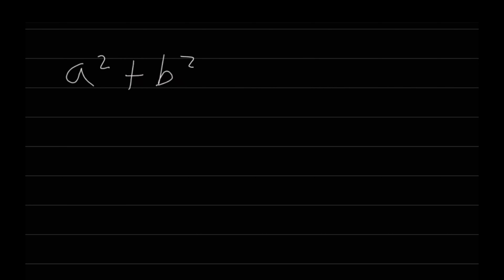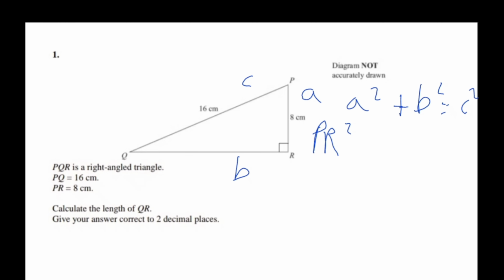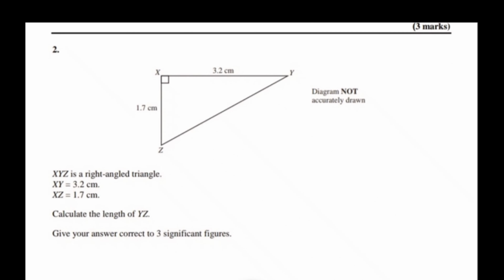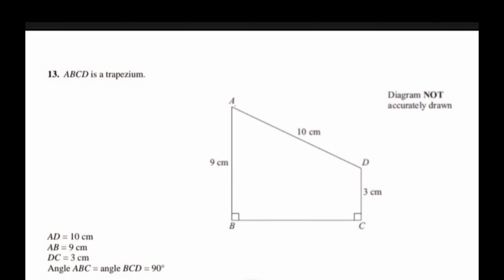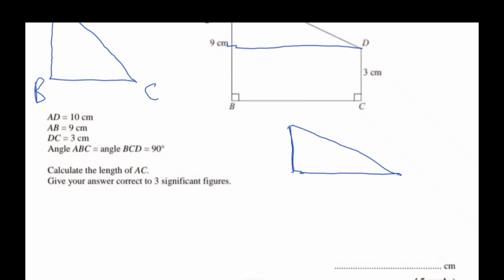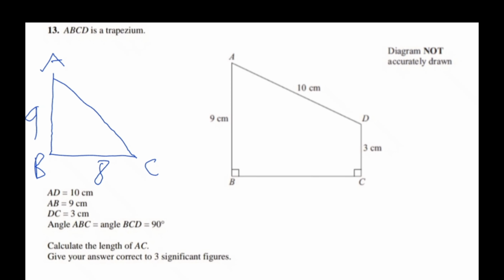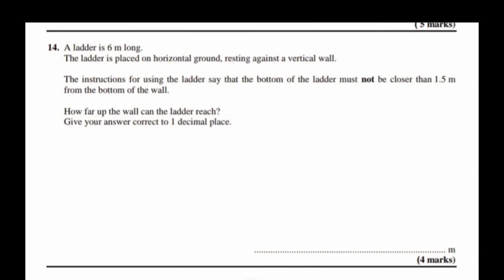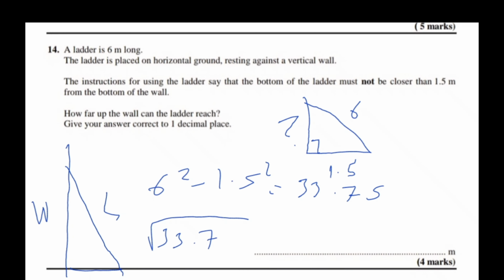Pythagoras Theorem - GCSE Maths